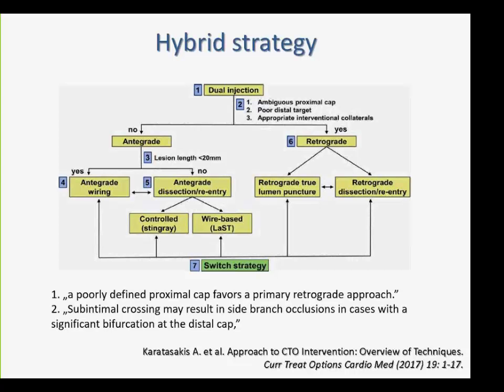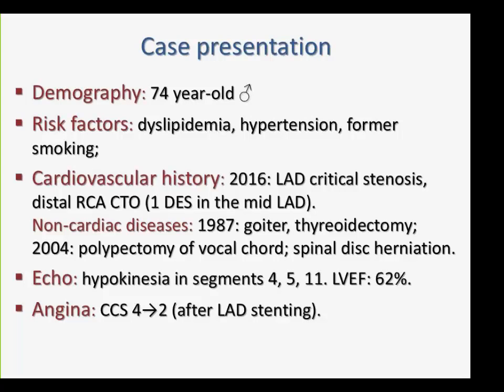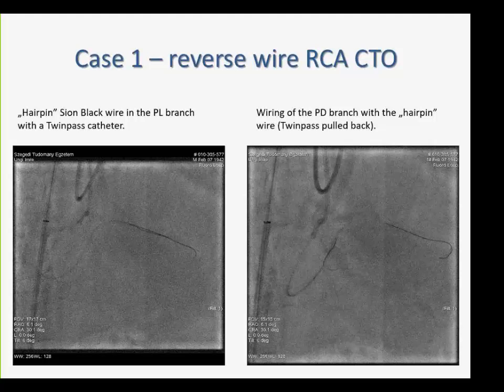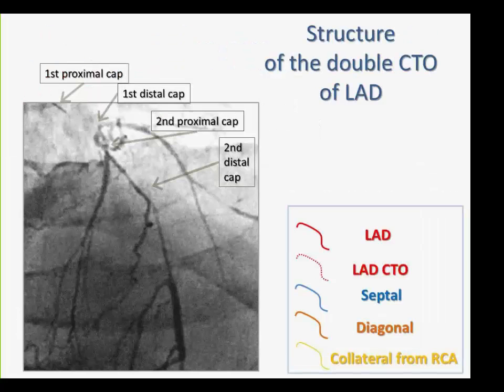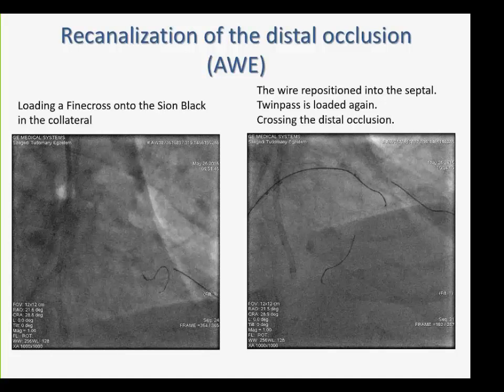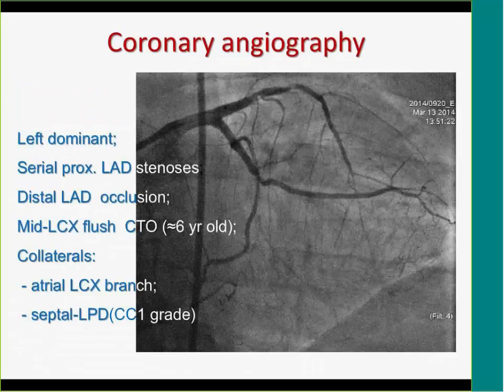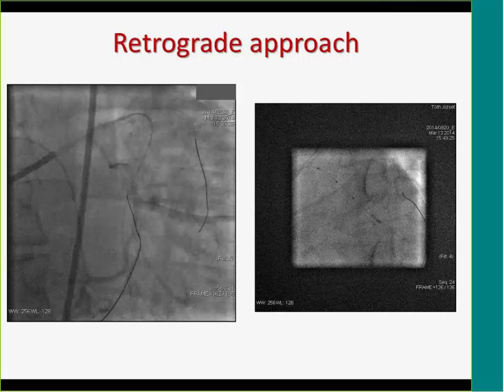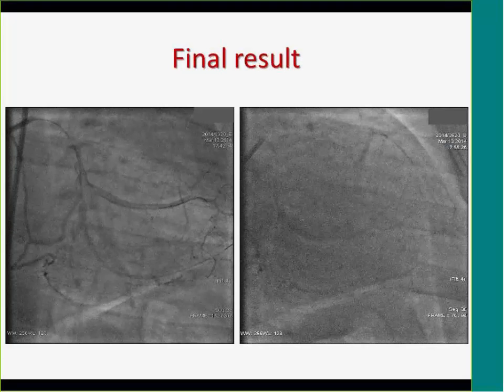CCI webcast XXVII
Dr. Imre Ungi presents three cases illustrating how to best manage side branches at the proximal or distal cap of a chronic total occlusion.